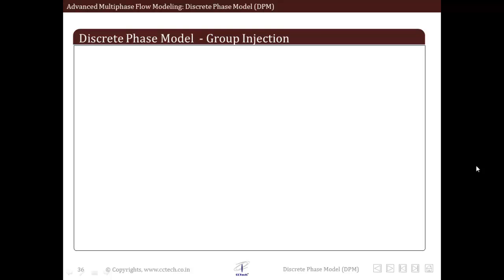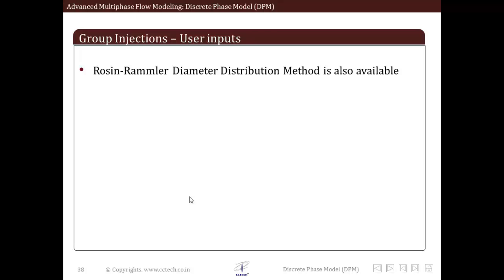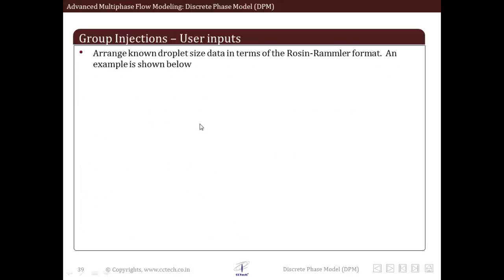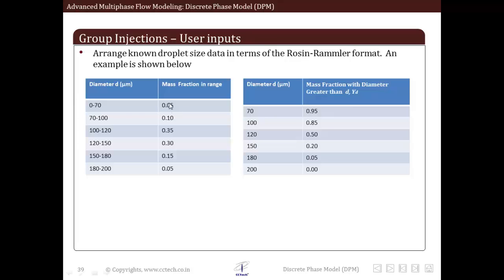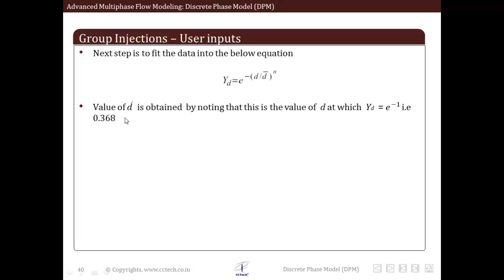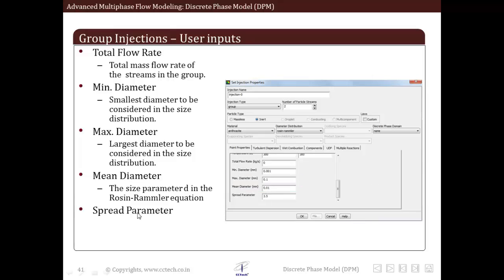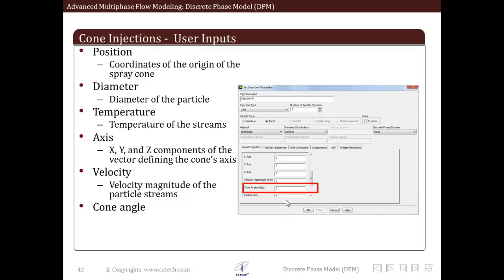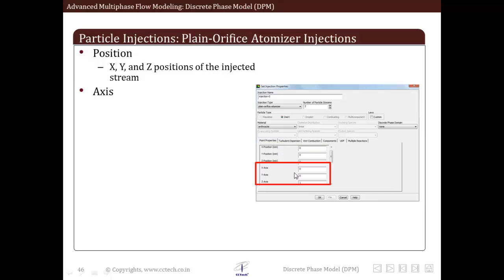ILJ GJ VX XYC 4